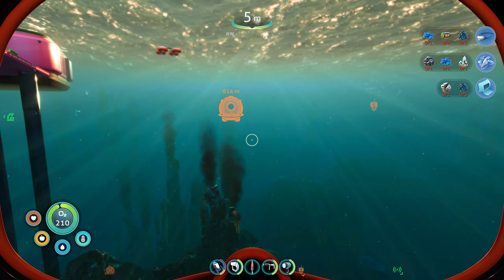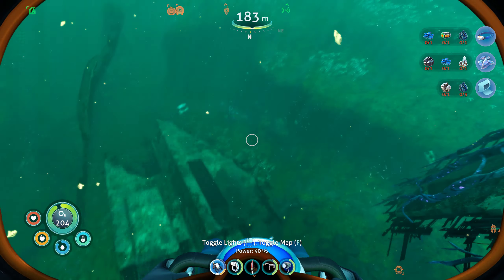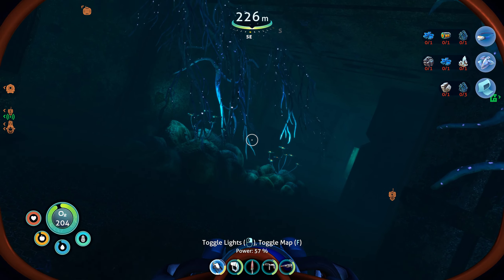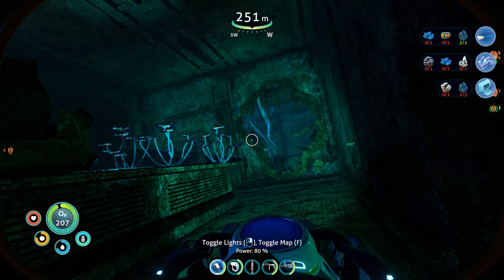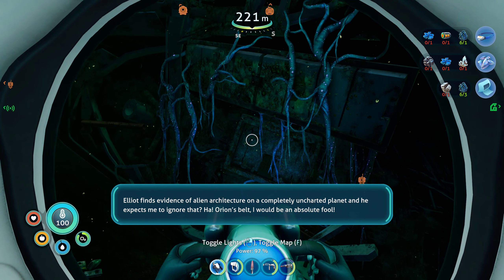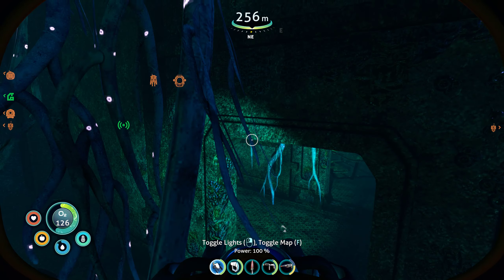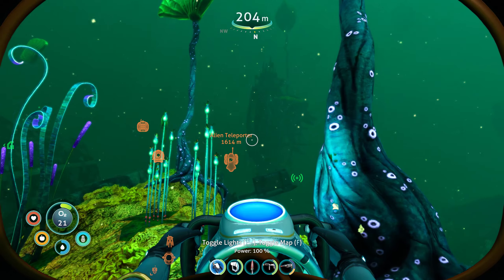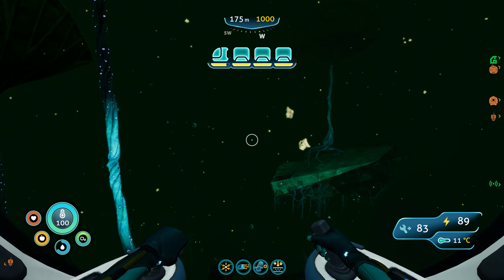Subnautica Below Zero 1.0 - Third Mercury Section - Alien Containment - Reinforced Dive Suit - EP16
Below Zero is an underwater adventure game set on an alien ocean world. It is a new chapter in the Subnautica universe, and is developed by Unknown Worlds.

Submerge yourself in an all-new, sub-zero expedition in an arctic region of Planet 4546B. Arriving with little more than your wits and some survival equipment, you set out to investigate what happened to your sister...
Alterra left in a hurry after a mysterious incident. Abandoned research stations dot the region. What happened to the scientists who lived and worked here? Logs, items, and databanks scattered among the debris paint a new picture of the incident. With limited resources, you must improvise to survive on your own.
Discover uncharted biomes
Swim beneath the blue-lit, arching expanses of Twisty Bridges. Become mesmerized by the glittering, mammoth crystals of the Crystal Caverns. Clamber up snow covered peaks and venture into the icy caves of Glacial Basin. Maneuver between erupting Thermal Vents to discover ancient alien artifacts. Below Zero presents entirely new environments for you to survive, study, and explore.
Construct habitats and vehicles
Survive the harsh climate by constructing extensive habitats, scavenging for resources, and crafting equipment. Blast across the snowy tundra on a Snowfox hoverbike. Cruise through enchanting and perilous biomes in your modular Seatruck.
Research alien lifeforms
Something undiscovered lurks around every corner. Swim through the giant Titan Holefish, encounter the haunting Shadow Leviathan, and visit the adorable Pengwings. Keep your wits about you. Not all creatures in this strange world are friendly.
Survive the chilly temperatures
Jump in, the water’s warm. The below zero temperatures of this arctic region pose a new threat. New weather conditions blanket above-ground habitats. Craft a toasty cold suit, sip on piping hot coffee, and warm up next to Thermal Lilies to stave off the chill.
What really happened to your sister? Who were the aliens who came here before? Why were they on this planet? Can we find solace from grief in truth? Below Zero extends the story of the Subnautica universe, diving deep into the mystery introduced in the original game.